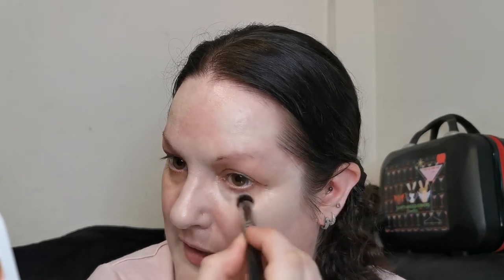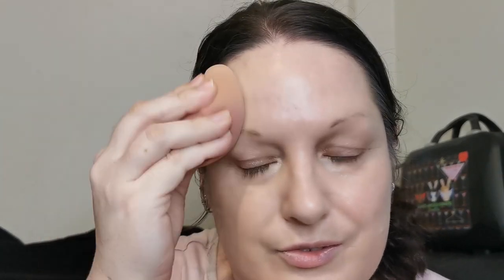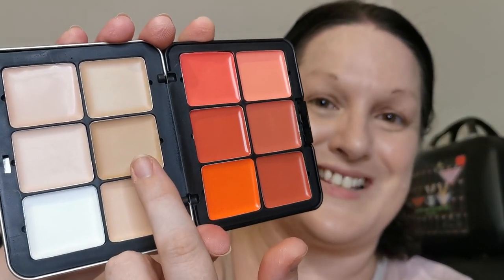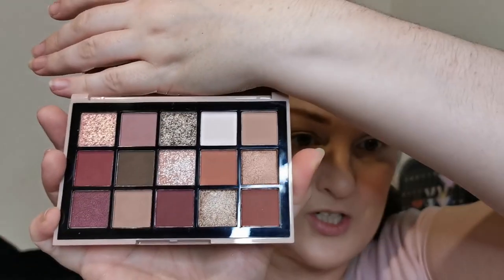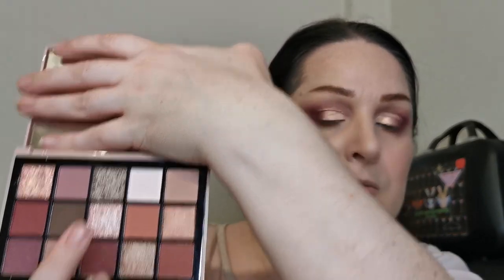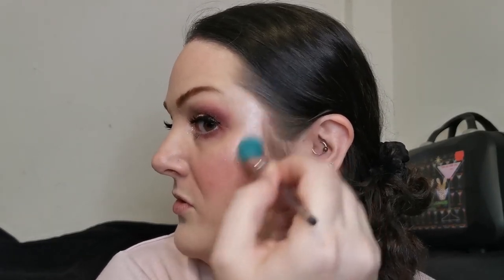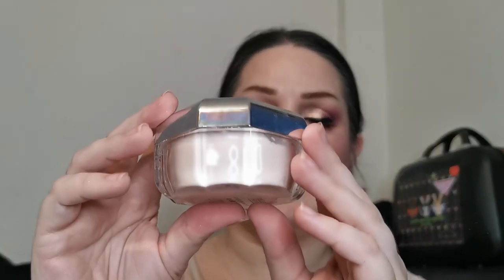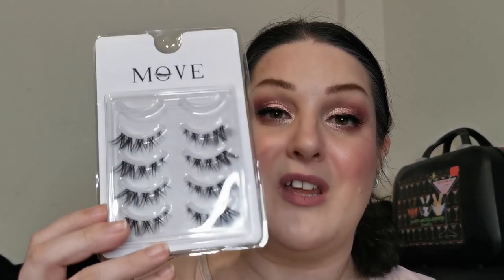Full face trying Temu makeup | Collab with Erica Conger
Hello my beauties! I’m super excited to be collabing with my beautiful sister Erica Conger again!!! So we decided to do a full face of Temu makeup. I haven’t tried it before, but Erica has, so I will be doing a full face of Temu first impressions and Erica will be putting the Temu makeup against her favourites. You will love her!

Face:
QDQ Hydrating Beauty Three Color Base Cream
XIXI Cover Master – 2#
Popfeel Pretty Fresh Hyaluronic Hydrating Foundation – FF02
Sace Lady Full Cover Concealer – 03
Carla Secret Concealer & Blush Palette
Heci Beauty Creamy Lip & Eye Makeup Stick - Rosy
HEYXI Loose Powder Makeup – 01#
Callcalling Contour Palette
CDE Highlight Blush – 01#
Handaiyan Diamond Highlighting Powder - 03
Eyes:
Vinciner Brow Shaping – 04 Chocolate
Avierll Eyeshadow Primer – 02# Medium
Handaiyan Glitter Primer
Tingphe Glam Palette
Bobeini Liquid Eyeliner Gel Pen - Black
3Q Beauty Vicious Waterproof Mascara – 4# (Yellowpipe)
Jiahengshop Eyelash Adhesive Glue
Beauty Plan Fox Eye False Eyelashes – 5 pack
Novo Multicolor Eyeliner Pencil – 03#
Lips:
Niceface High Pigmented Matte Lip Glaze – 16#

Mvndi Mvkeup – Steph15
The Realm Of Mythics – Indie1Lifetime
Arttitude Cosmetics – Steph10
Saints Angels Sinners – STEPH20

Ladybug Glow – CLASSIFIED
Beauty Moon Cosmetics - NOTYOURBASICSTEPH